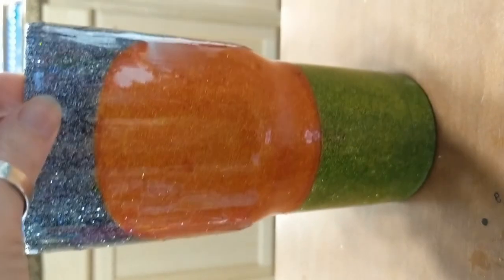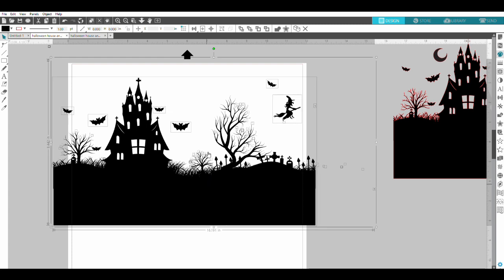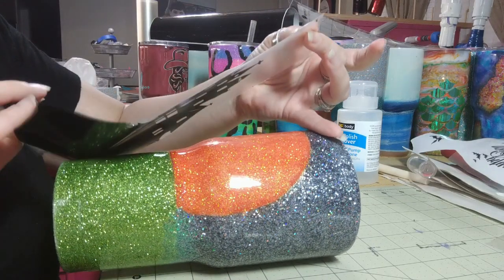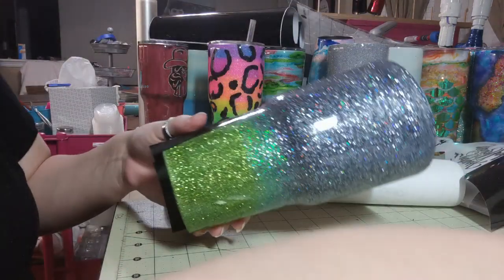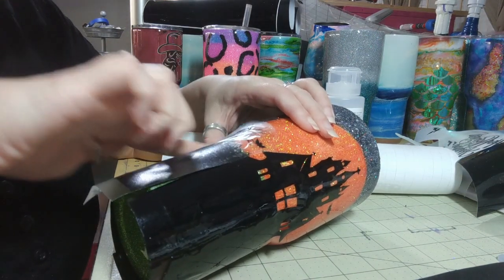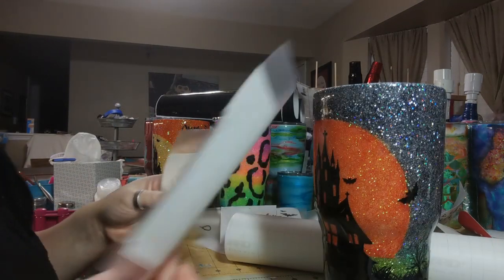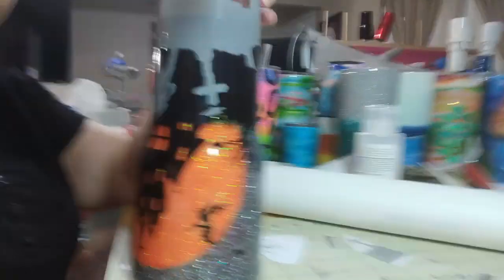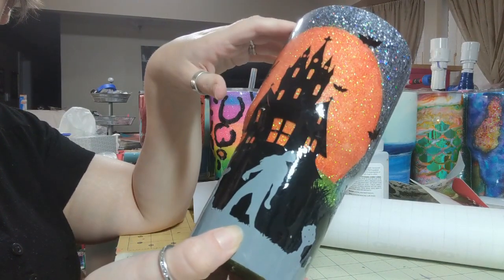Happy Halloween Tumbler Tutorial Part 2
In this video I describe how I made my Happy Halloween/ Haunted house tumbler. This covers editing, cutting, and applying .the vinyl decals.